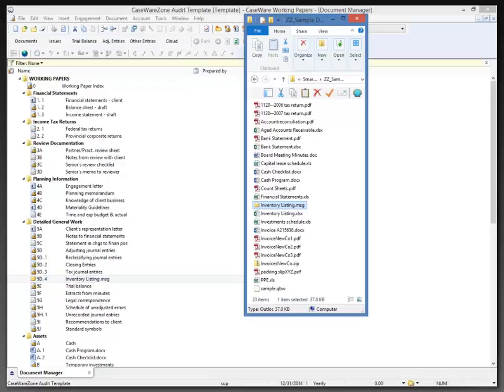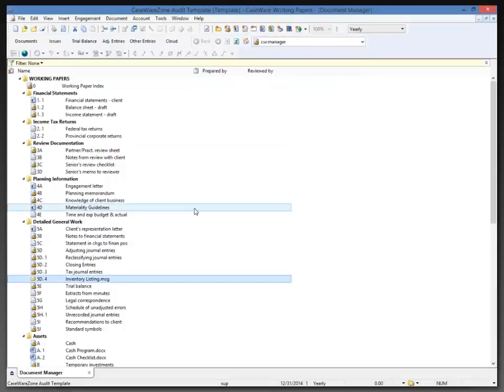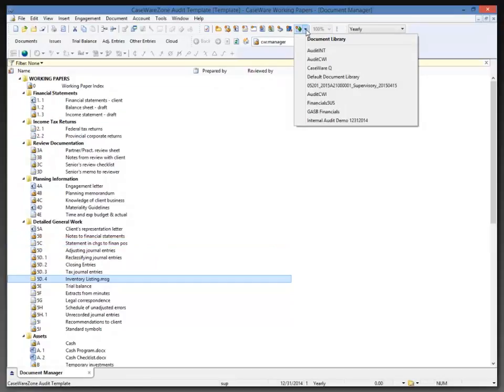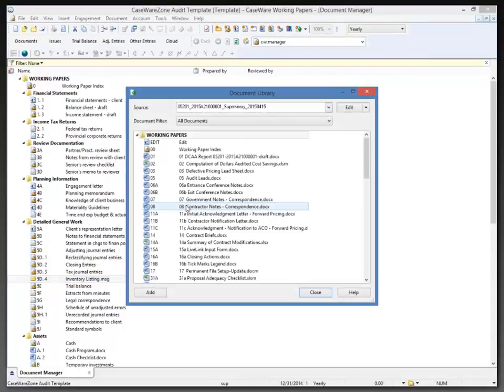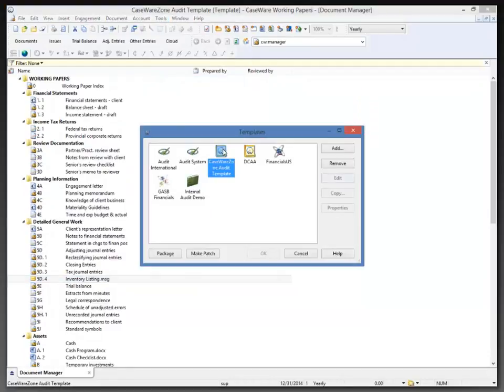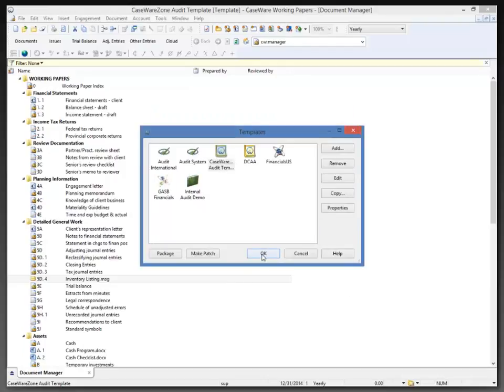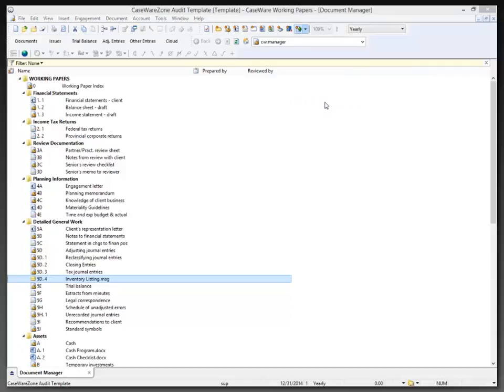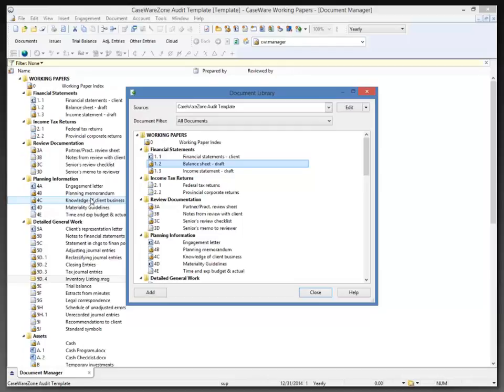CQ: The difference between a template and a document library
Considerations for creating your first template